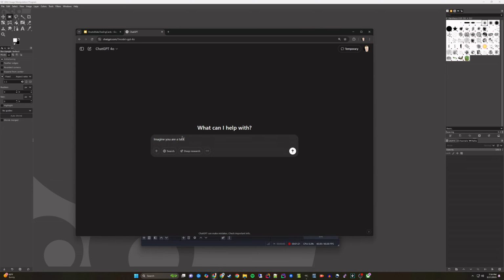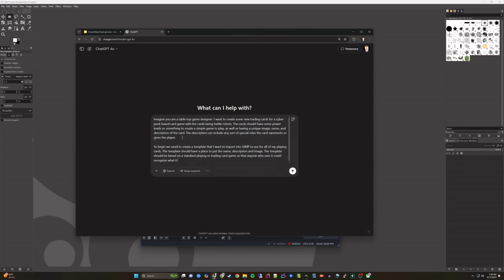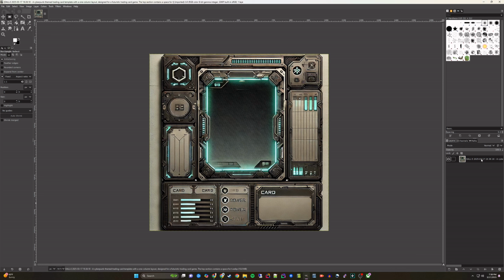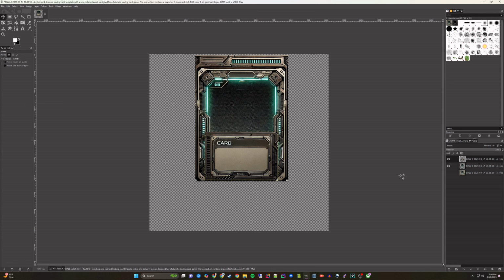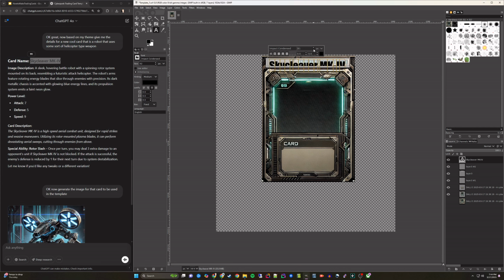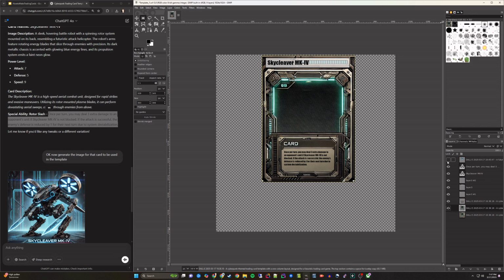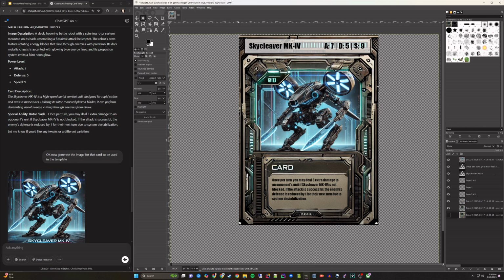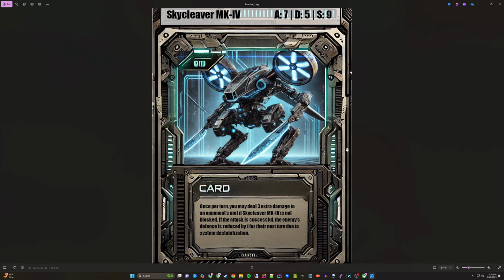How to Create Your Own Custom Trading Cards with ChatGPT & GIMP! In Minutes!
In this tutorial, I’ll show you how to effortlessly design and generate trading cards for your game using ChatGPT and GIMP! Whether you're making a TCG (Trading Card Game), tabletop RPG cards, or just want to create cool custom designs, this guide will walk you through the full process.

🔹 What You’ll Learn in This Video:
✅ Use ChatGPT to Generate Card Templates
✅ Import & Customize Templates in GIMP
✅ Generate Unique Card Names, Abilities & Stats
✅ Create & Insert AI-Generated Images
✅ Format & Finalize a Custom Trading Card Design

💡 No design experience needed! Just follow along and start building your own unique trading card set. Rinse & repeat to create an entire deck or game with ease!

📌 Need more AI-generated art? Try DALL·E or other AI image tools!